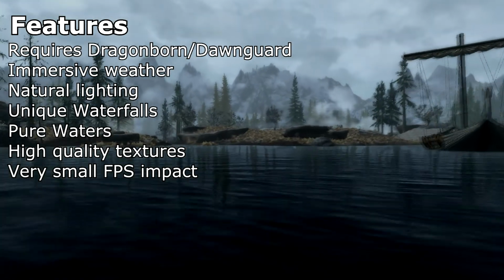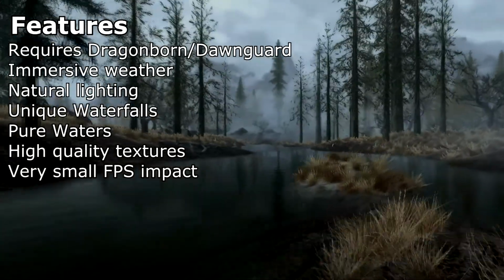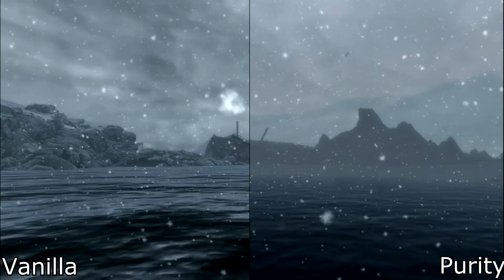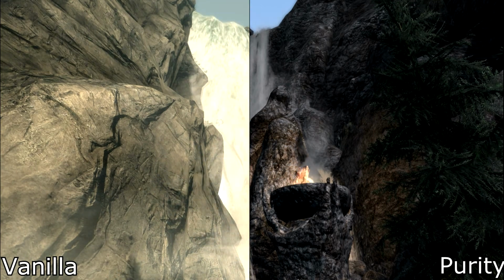Skyrim Mod Showcase: Purity [Skyrim]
Today I we discuss a mod that fills me with melancholy. On one hand an astonishing and beautiful mod that combines weather waters and falls all into one. This mod is pure, beautiful and serene; it is also sadly one of the mod authors final projects.